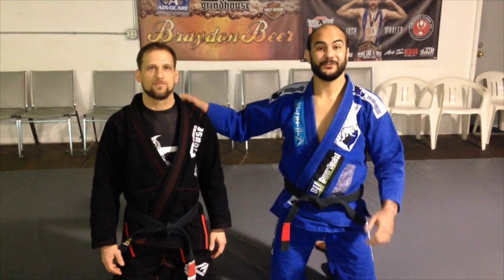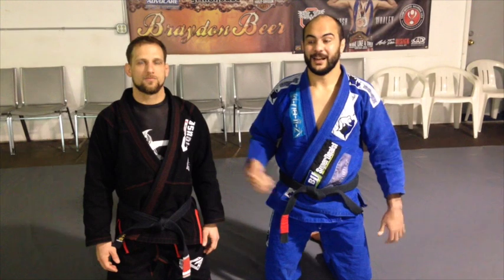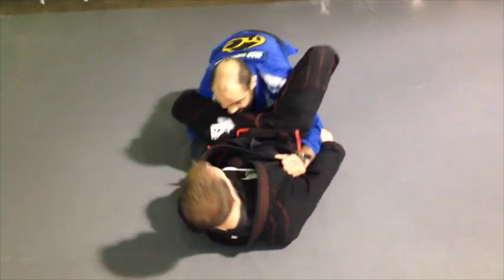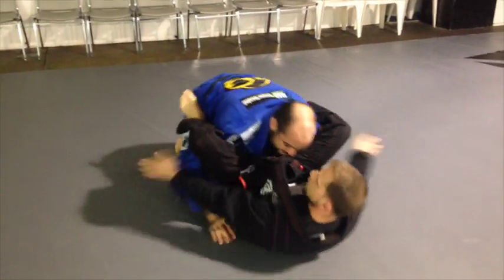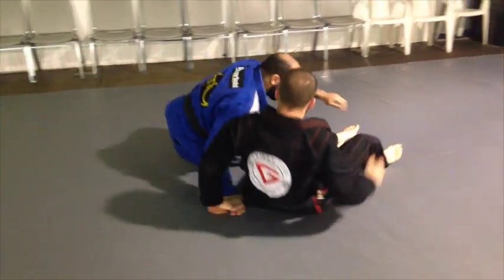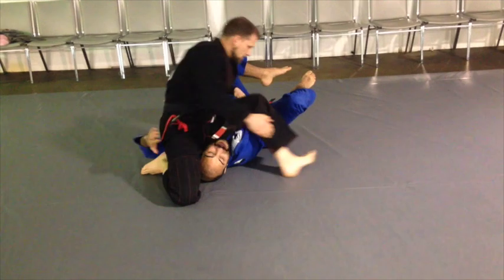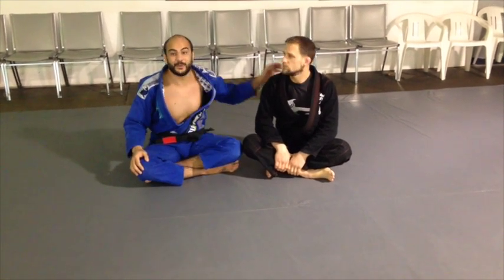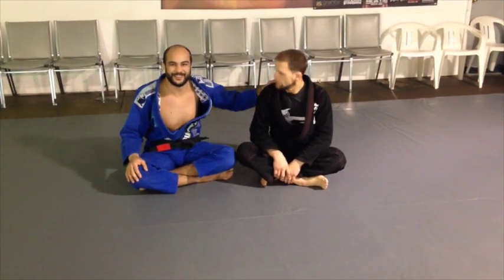Sweep From Double Under by Will Grundhauser